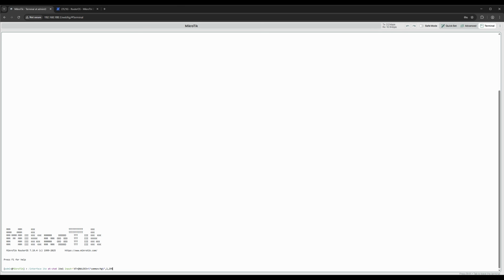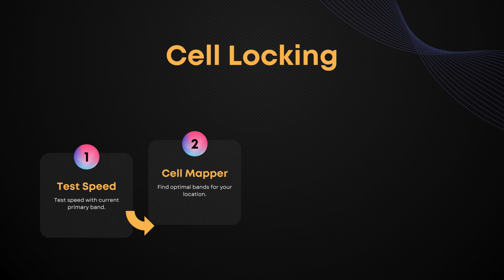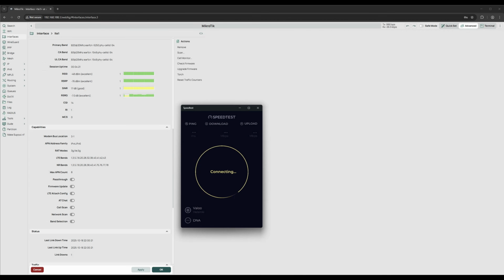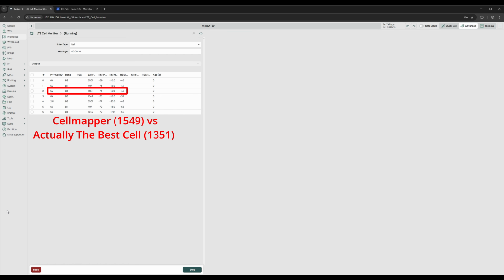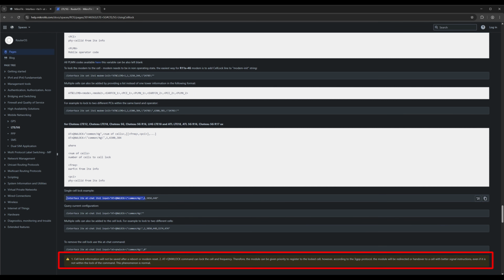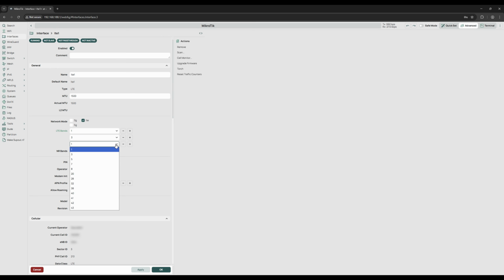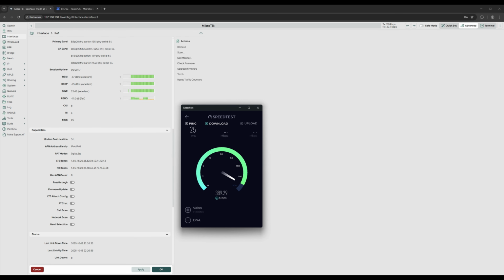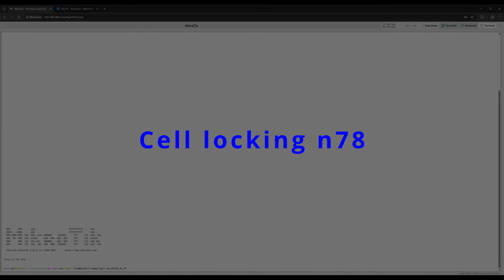How to Max Out Your MikroTik Router Speed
Experience the real potential of your MikroTik Router.
In this video, we demonstrate how cell locking and a few RouterOS tweaks can deliver a massive boost in 5G speed and stability.

🔍 What you’ll learn:
• How to identify the best performing cell using Cell Monitor
• How to use the do cell lockingf or 4G and 5G

📌 Chapters
00:00 - Intro
01:34 - Optimization Steps
02:41 - First Speed Test
03:20 - Cellmapper Example
03:49 - Cell Locking - How To Guide
04:18 - Band Selection - How To Guide
05:02 - Second Speed Test And Results

🎥 Next up: Full Cudy P5 5G Router Test — how does it compare in real-world gaming and latency?